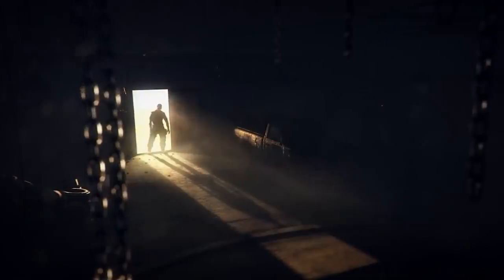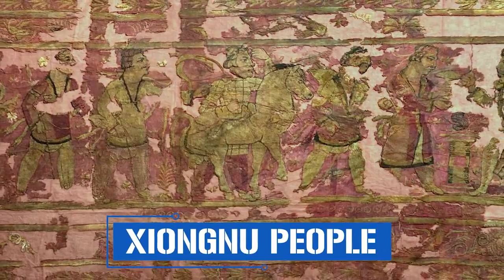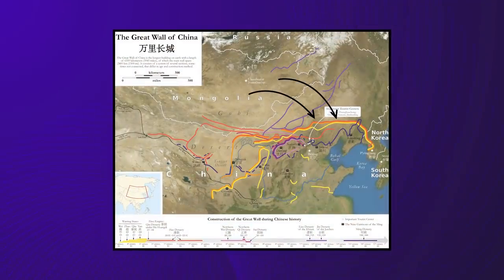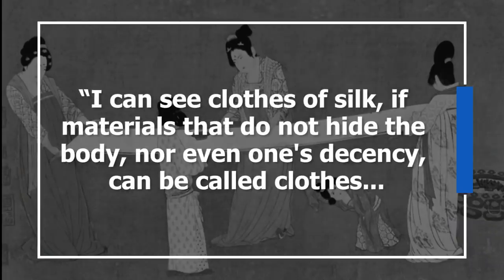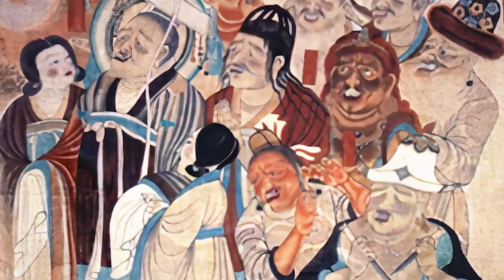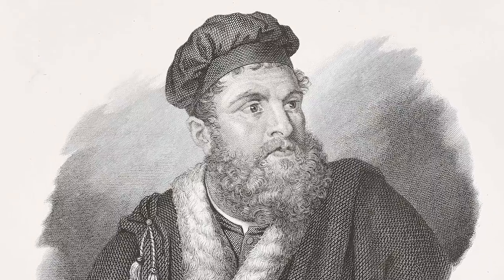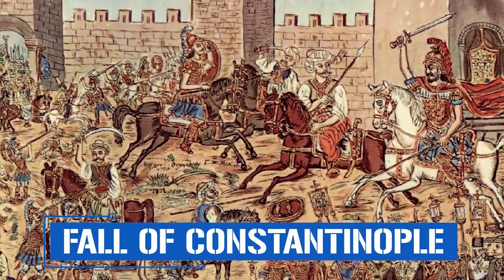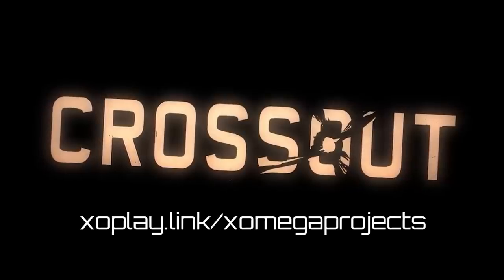The Silk Road: The Incredible Trading Pathway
Join me in Crossout for FREE on PC, PS®4 and Xbox One Follow my link to get the game as well as an exclusive bonus. See you in game!